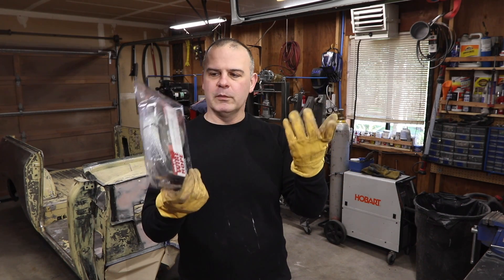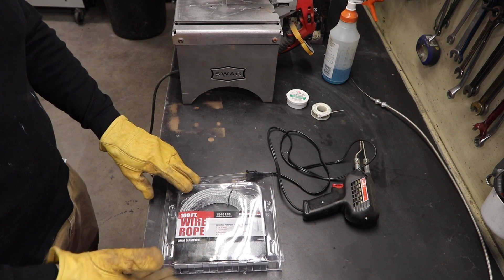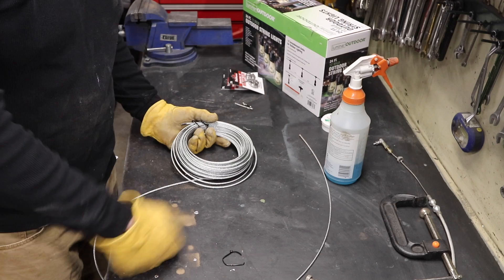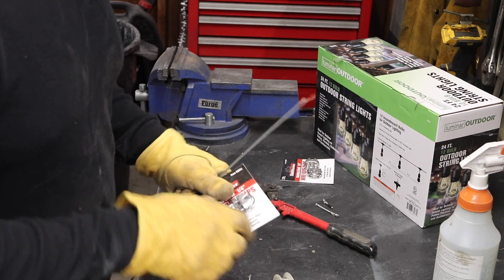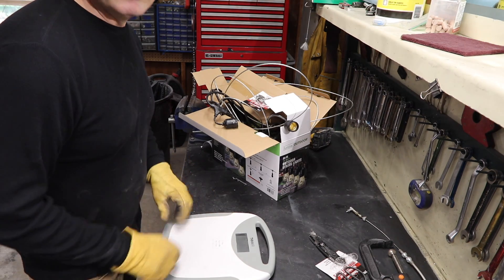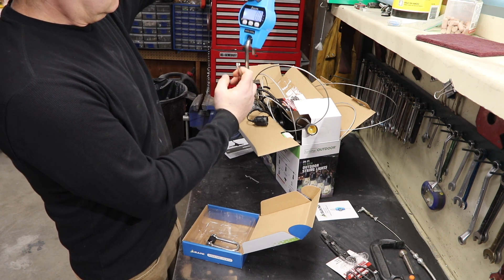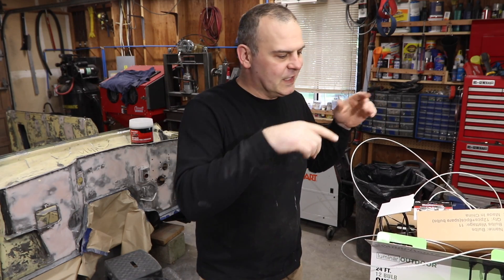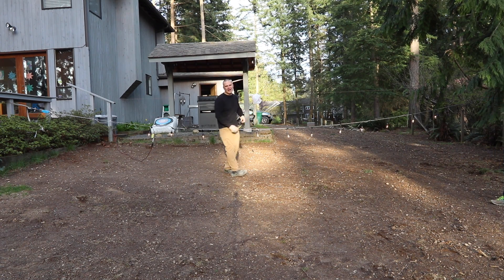Measuring Catenary Tension Load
Sometimes, you just gotta do an experiment.  In this case it was to answer a question to came up at work.